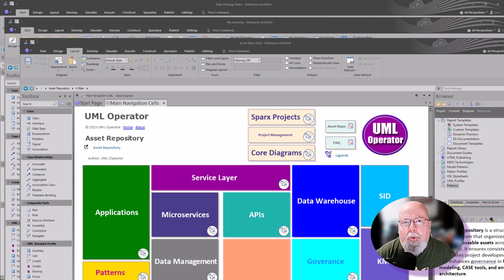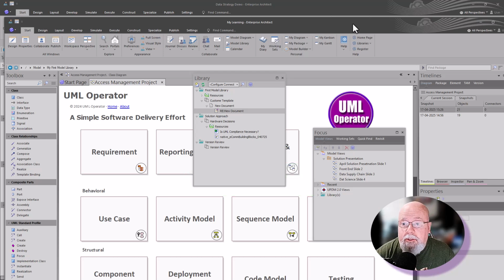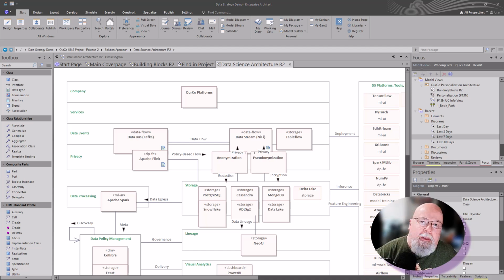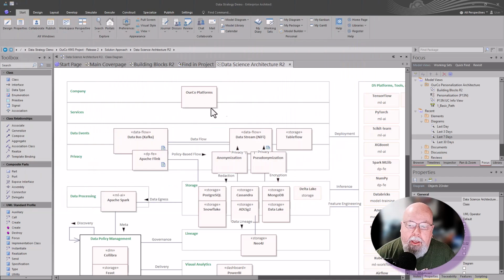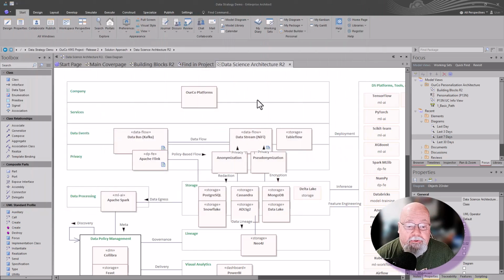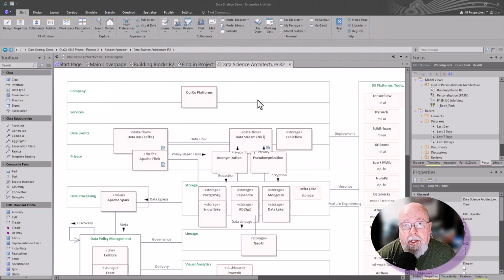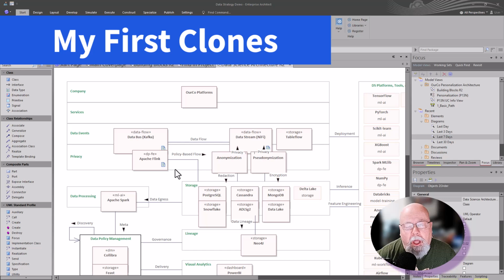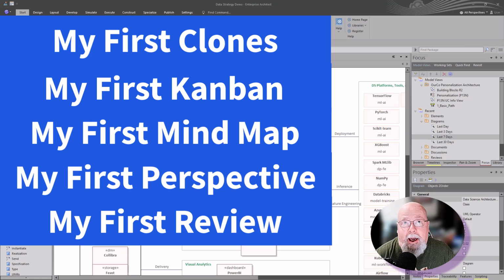UMLO News April 2025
In this UMLO News update, we will cover what has been done since our last update and what is planned before our next May 2025 update.